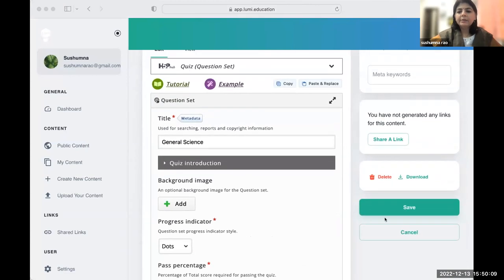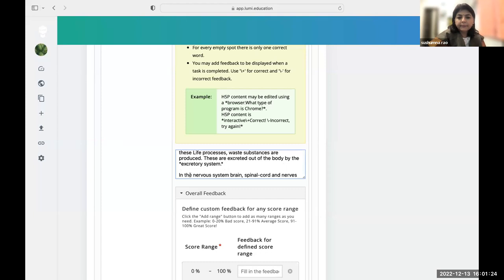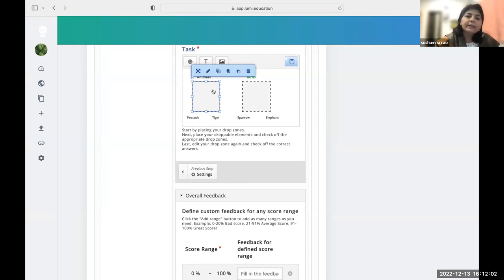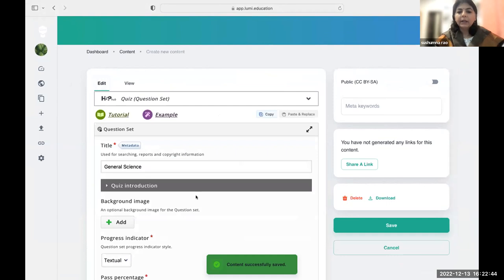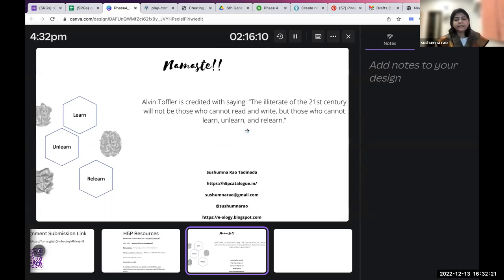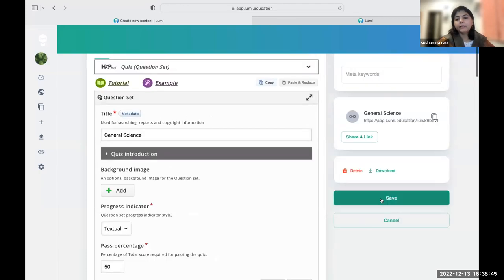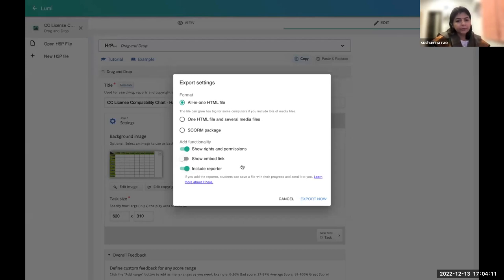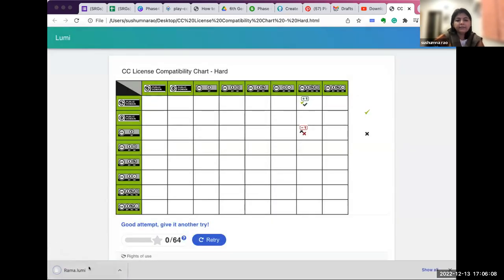Developing Interactives H5P Hands on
Training on Developing Interactives H5P Hands on